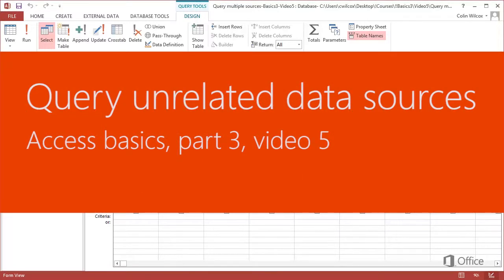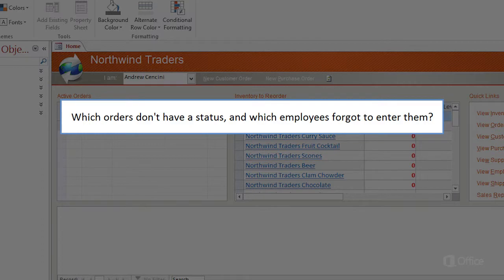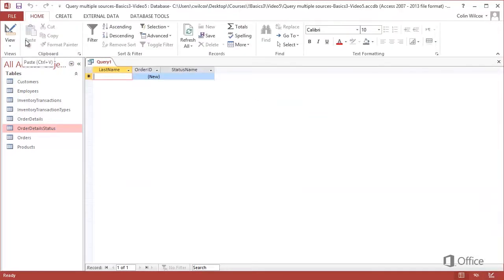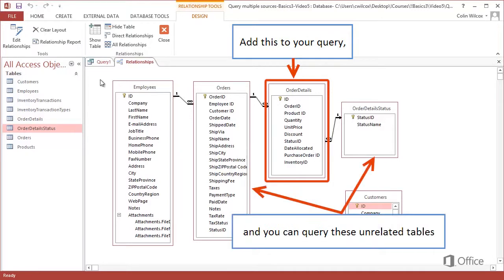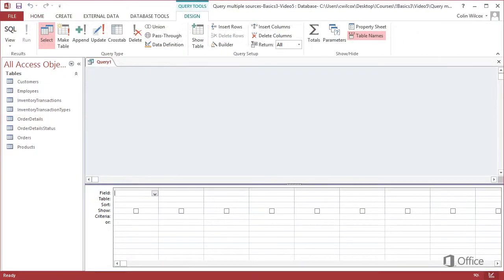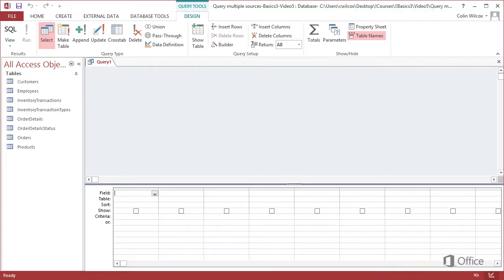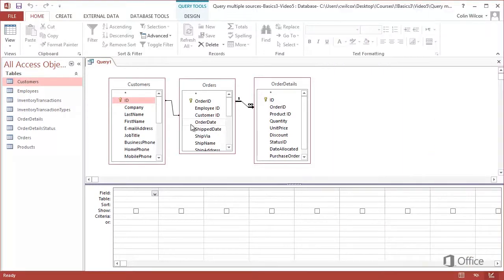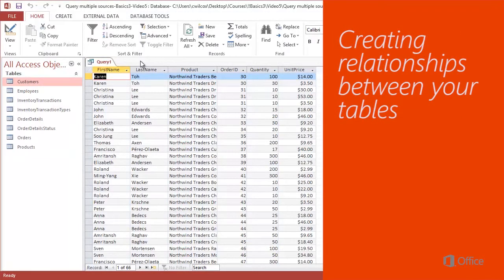Chap 04-05- Query unrelated data sources